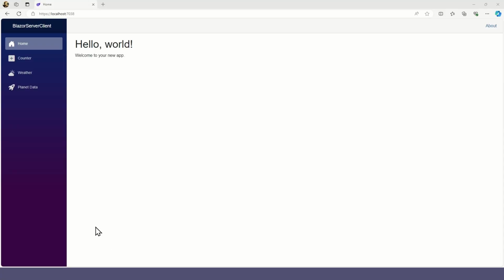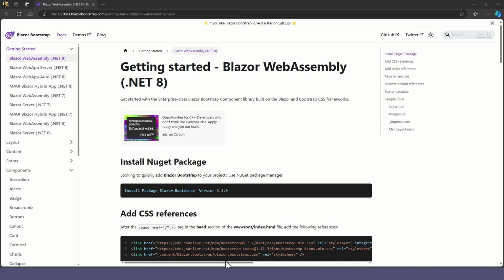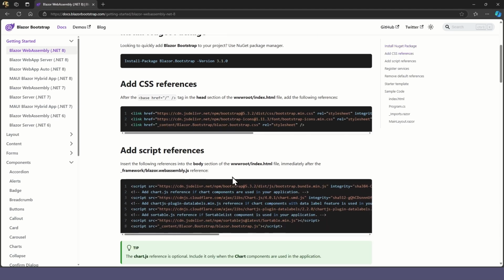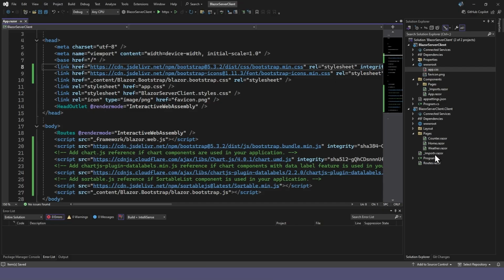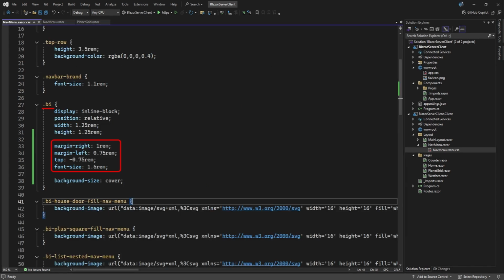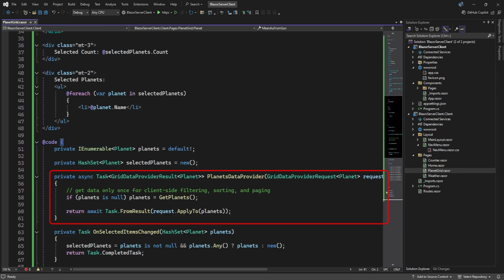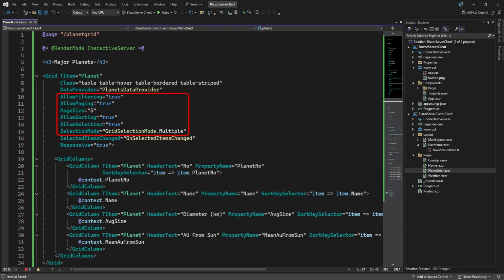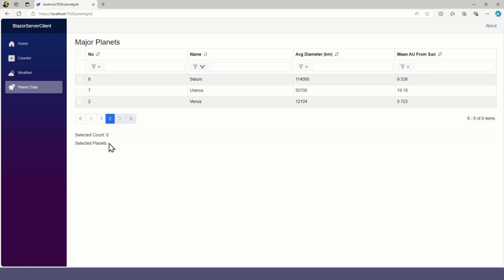Blazor Grid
Add a Bootstrap Grid to your Blazor App.

0:00 - Intro
0:18 - Create WebAssembly Blazor Web App
1:12 - Install Bootstrap
3:40 - Add Page and Nav Links
4:33 - Create a Bootstrap Grid
7:12 - App Demo